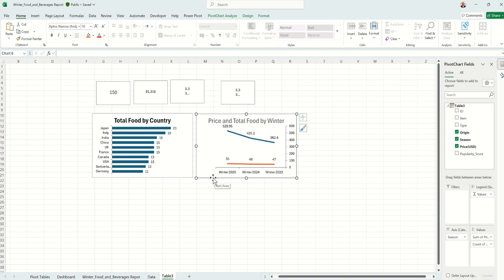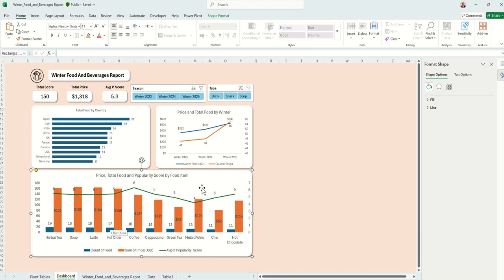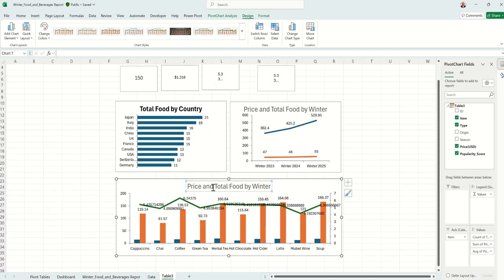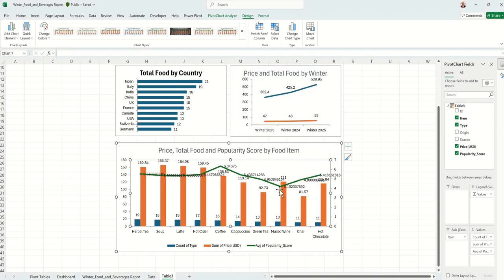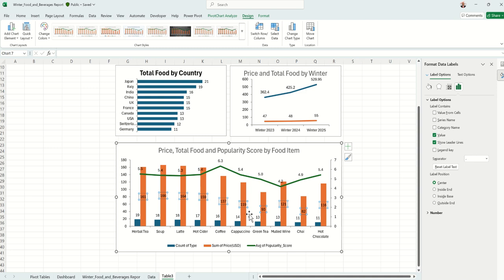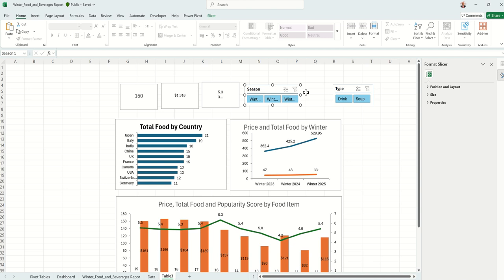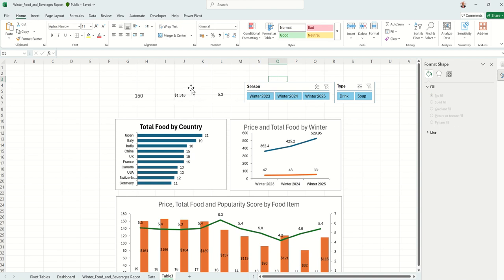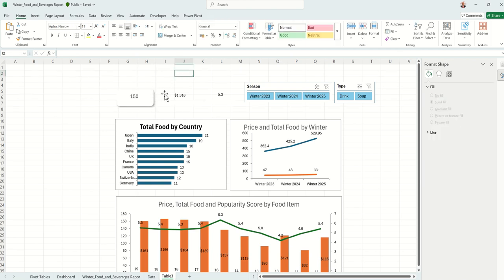Advance Food and Beverage Report 005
This is an advanced Dashboard built with Microsoft Excel. It features a Dashboard without PIVOT TABLE but built from Power Query, Pivot Charts, Power Point mockup design and simple Dashboard.

Data source: